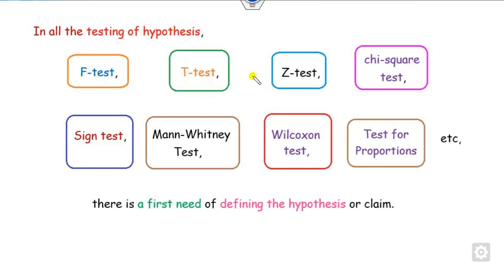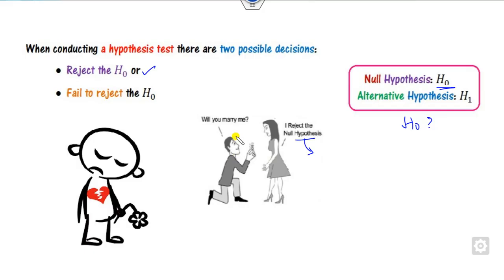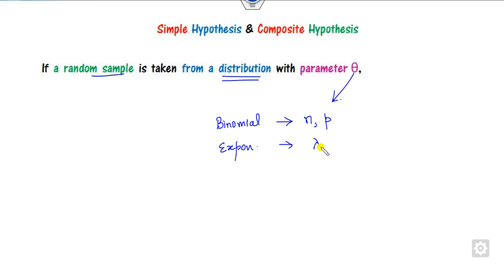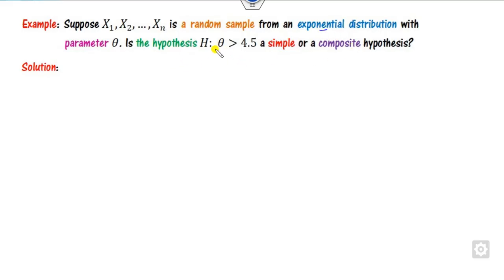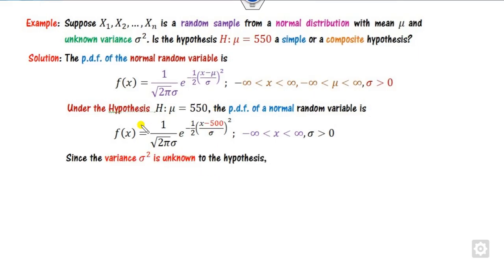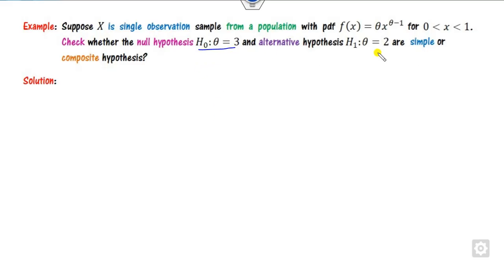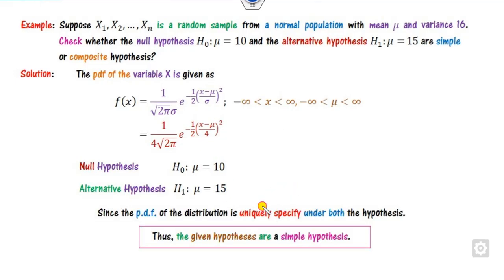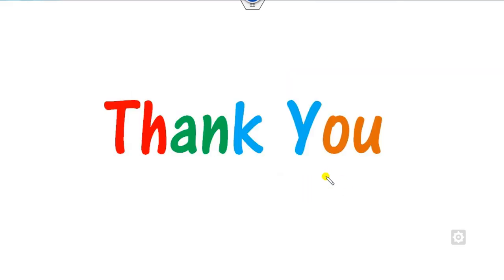Simple and Composite Hypothesis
This lecture explains simple and composite hypotheses.